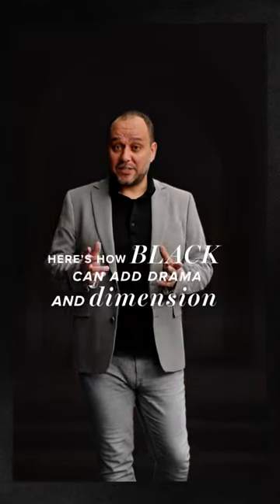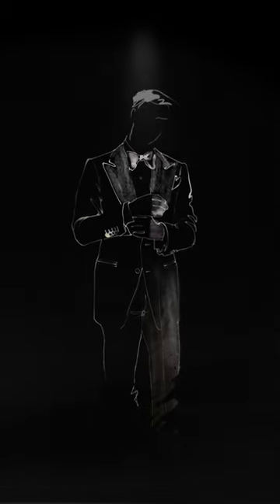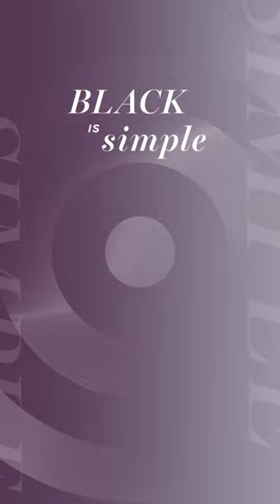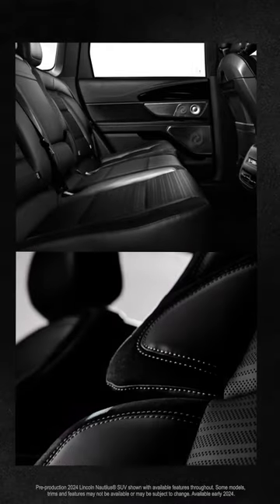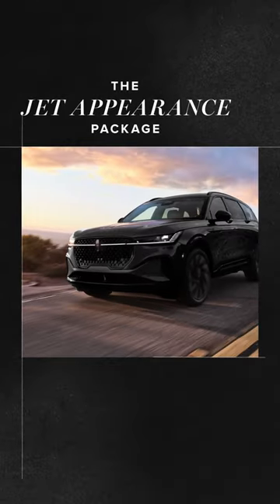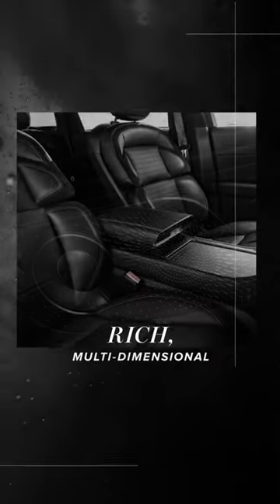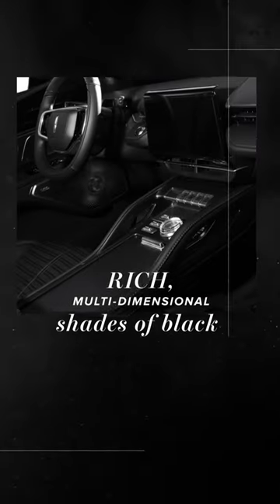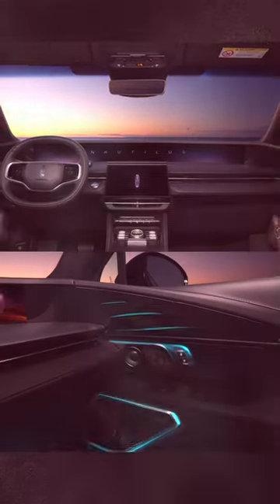Lincoln By Design | Color & Space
Black is the new black. When creating the Jet Appearance Package, Lincoln designers didn’t hold back. They used rich shades of black to create a dramatic design that feels as expansive as it looks.